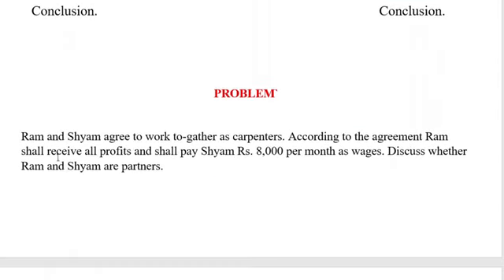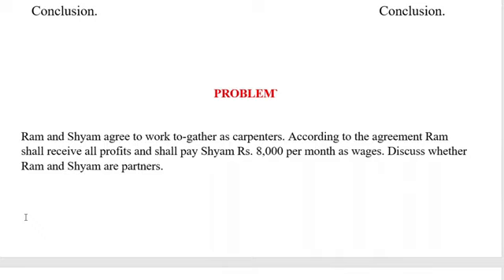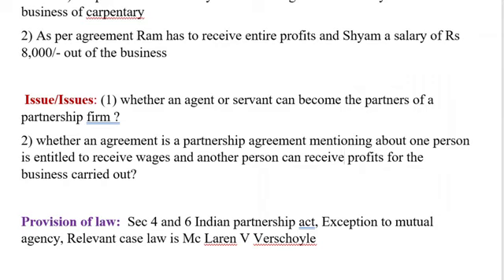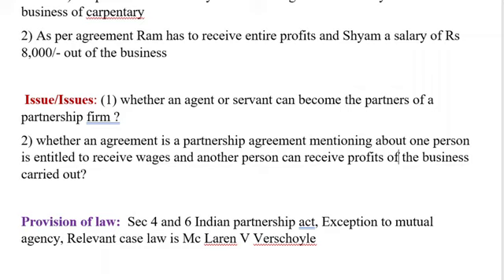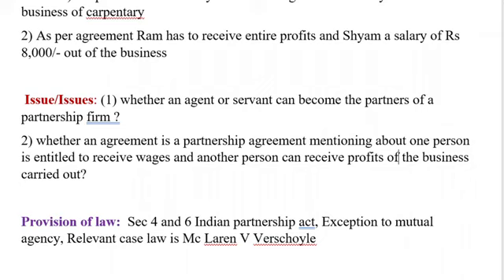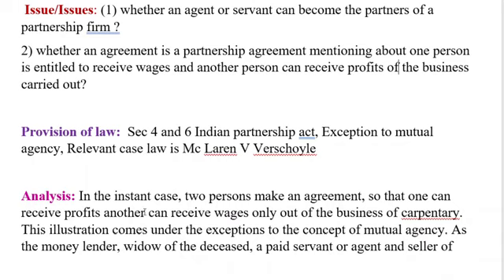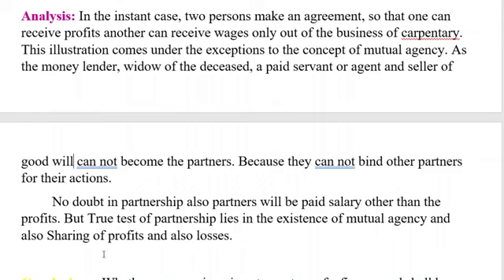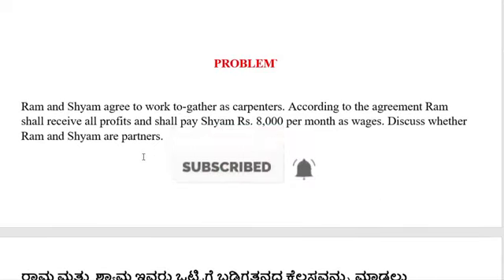Steps in Problem Solving | Determination of Partner | Law Brainz